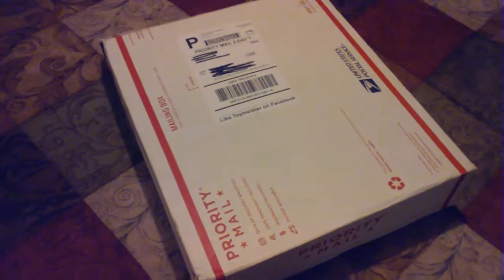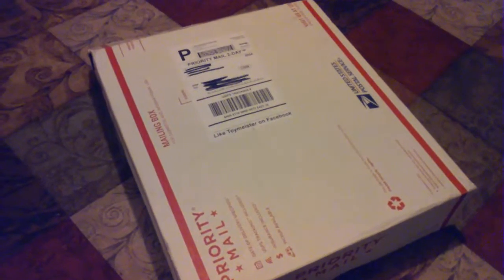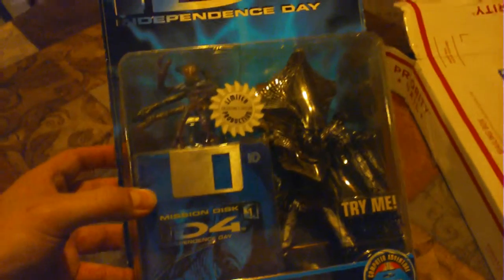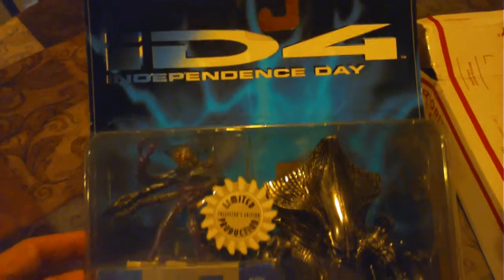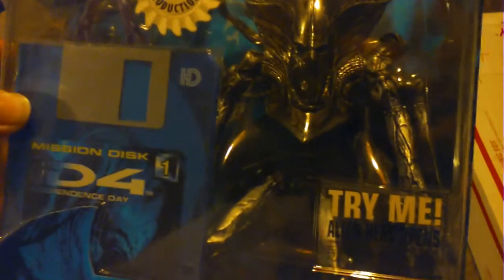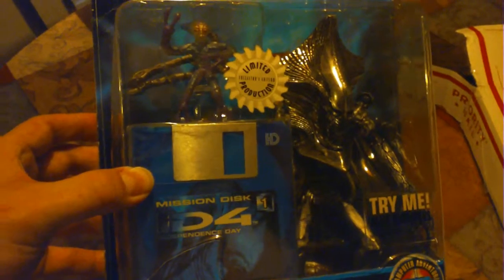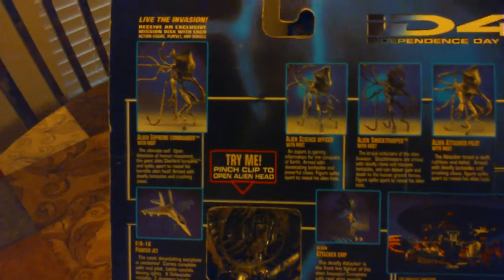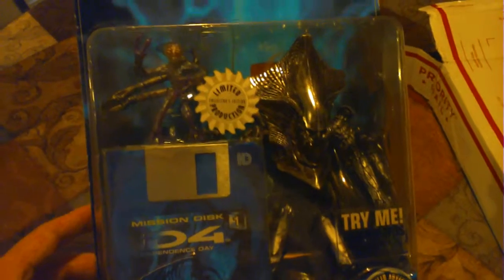My eBay purchase Trendmasters Limited Edition Ultimate Commander Alien figure!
Trendmasters ID4 Independence Day Alien Ultimate Commander! Limited Edition!